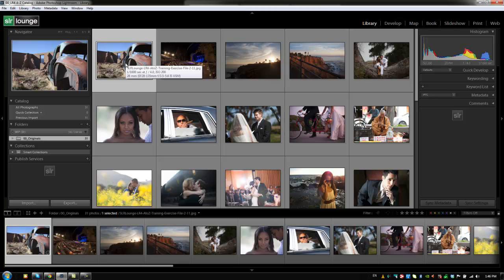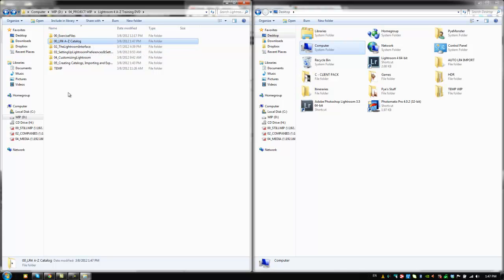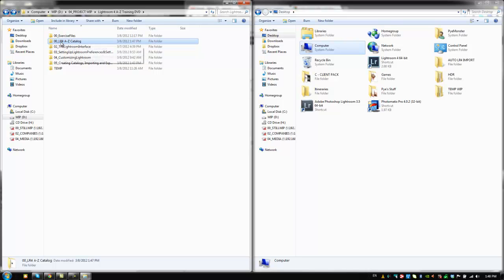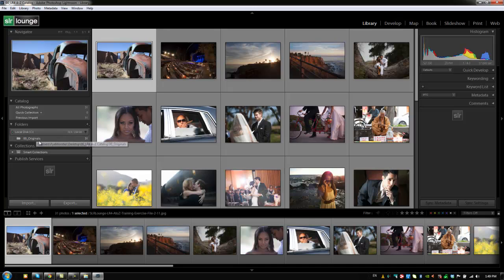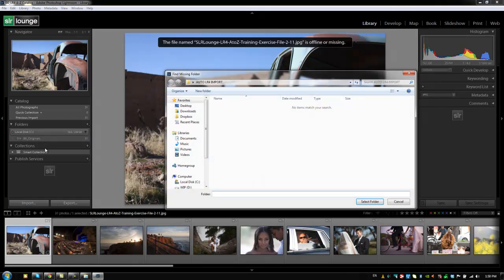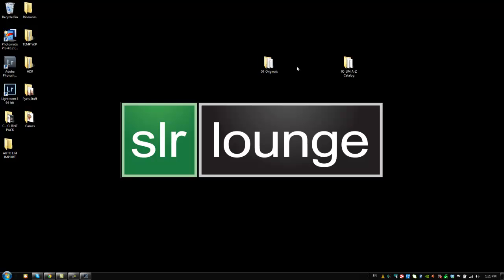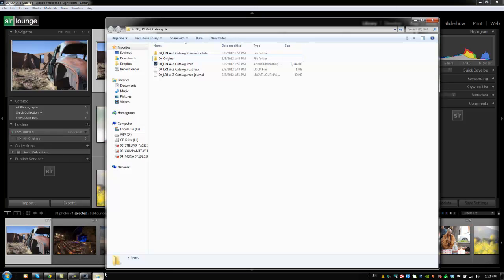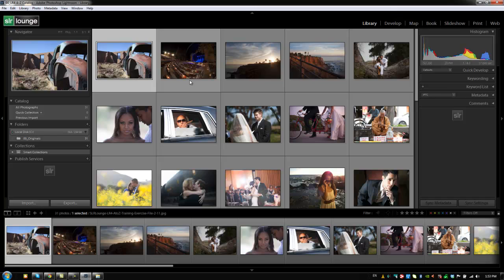Managing Catalogs And Fixing Broken Images - From the Lightroom 4 A - Z Training DVD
In this Episode of the Lightroom 4 DVD Training we will be showing you guys what to do when your images have broken links.  Lightroom will give you a question mark and notify you when it doesn't know where the files are.  At which point, you need to search through and direct it to where the original files are stored.  Additionally we give you tips on how to transfer your photos and edits to different machines so all your work goes with it.  Enjoy!

Our Lightroom 4 DVD Guide includes the following:
- 130 Video Tutorials and nearly 14 hours of content!
- No Advertisements

In this Episode of the Lightroom 4 DVD Training we will be showing you guys what to do when your images have broken links. I.E. When Lightroom cannot find the image locations. When this occurs, Lightroom will give you a question mark and notify you that it can't find the original files.  It is actually rather simple to fix, you just need to point Lightroom to where the original files are stored or have been moved to.  In this Lightroom 4 tutorial, we will also be giving you tips on file management and how to transfer your photos and edits to different machines so all your work goes along with it.  Enjoy!